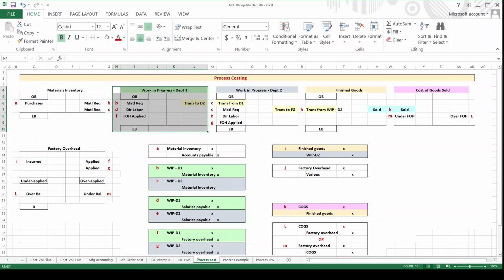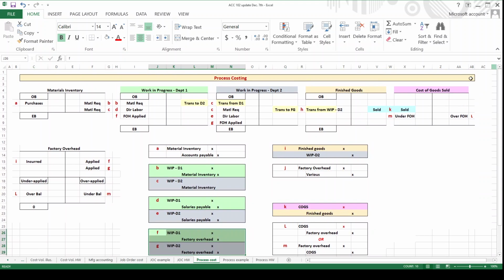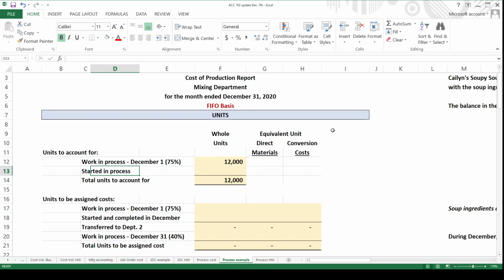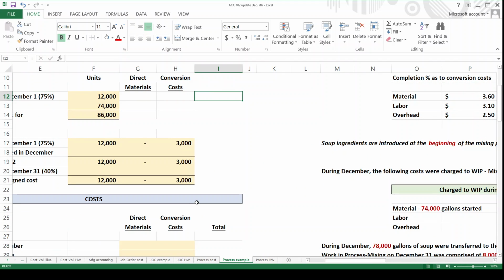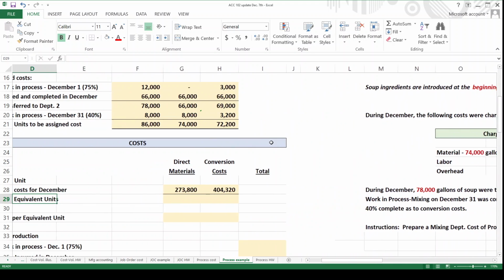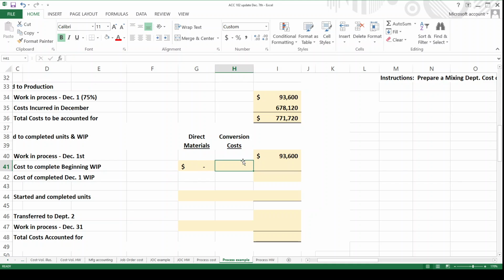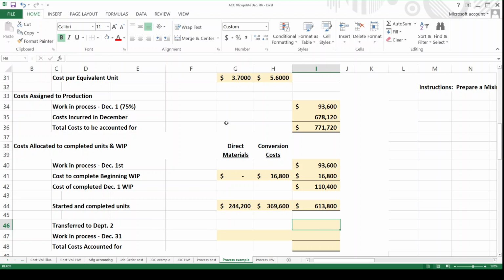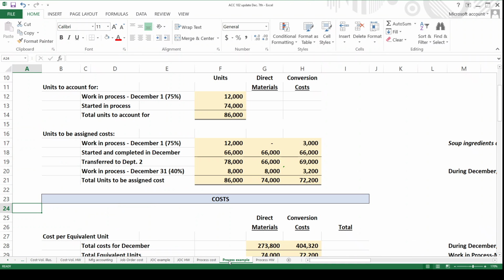ACC 102 Process Costing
Diagram of process cost journal entries and
FIFO Cost of Production Report